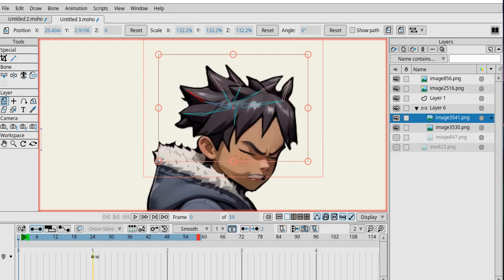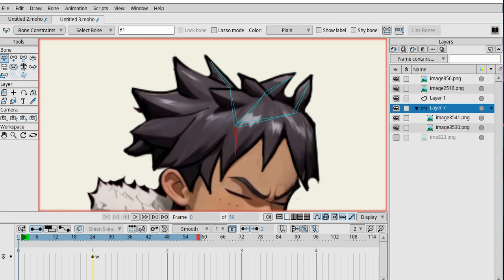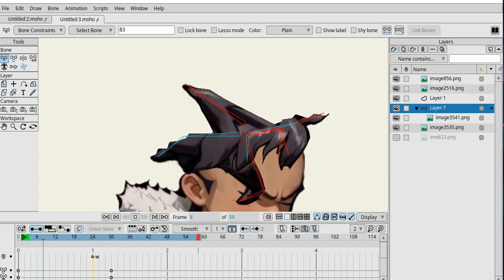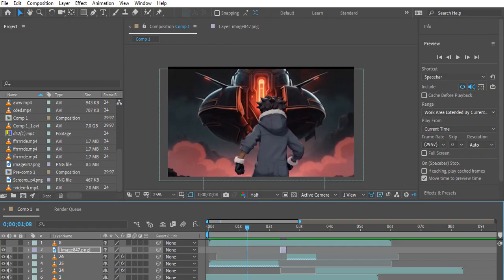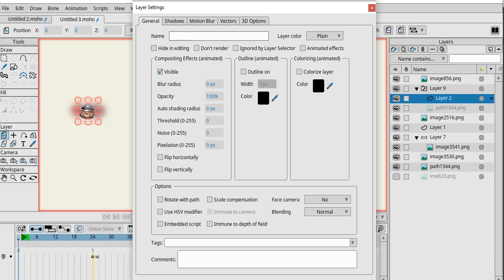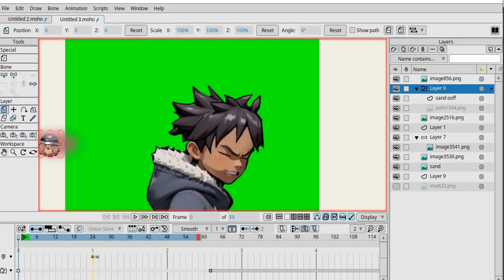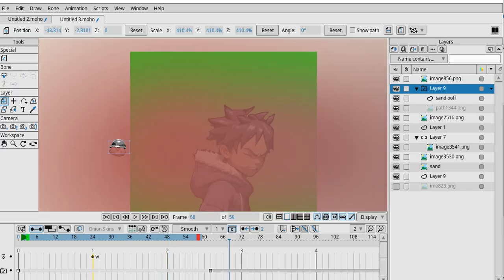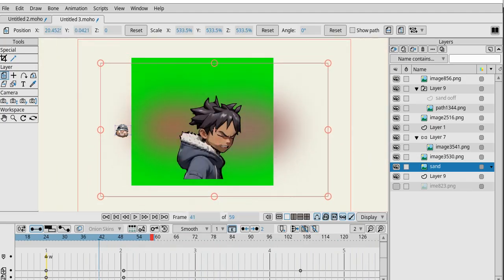AUDIO Using green screen in MOHO and edit in AFTER EFFECTS OR FILMORA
Thank you all for the donations to my project fund and all your help this year .
  happy holidays to all